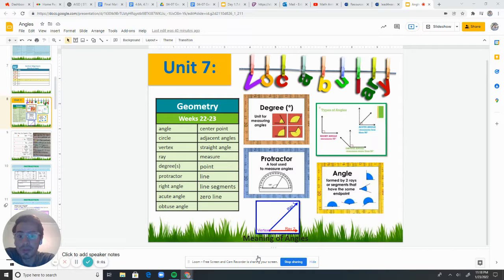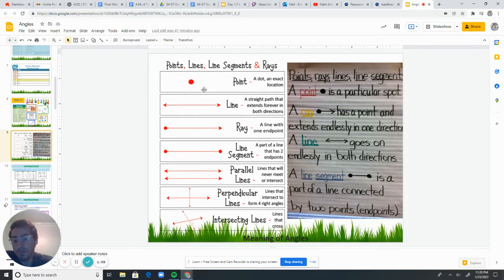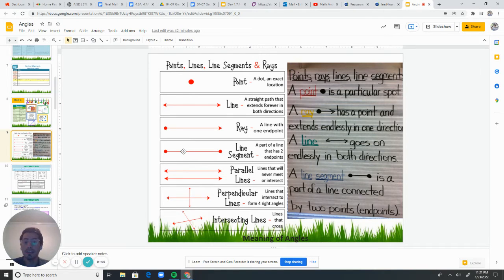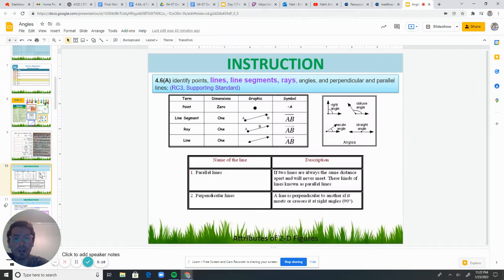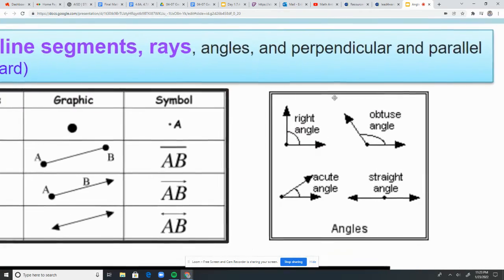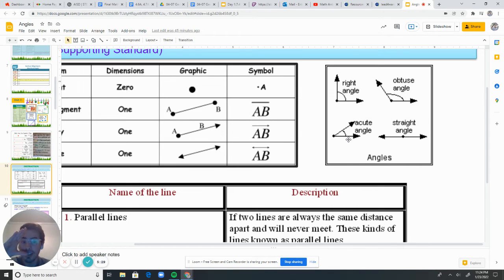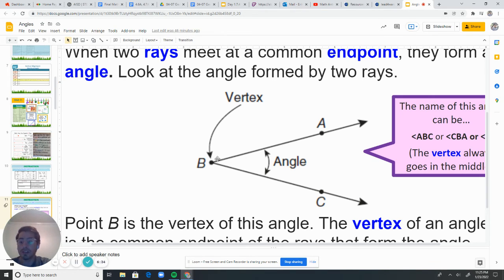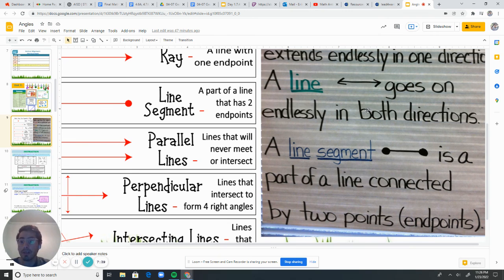Lines, line segments, and rays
Intro to geometry.